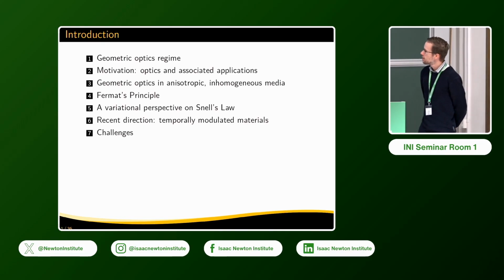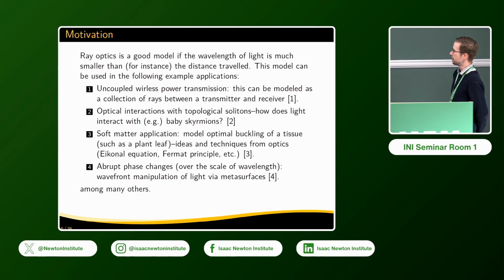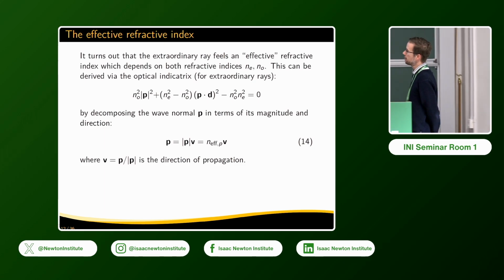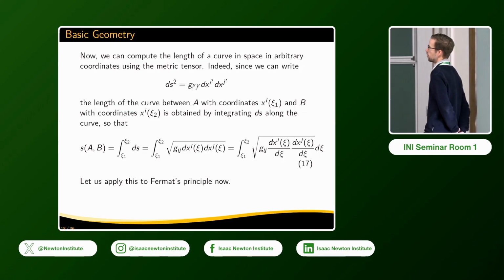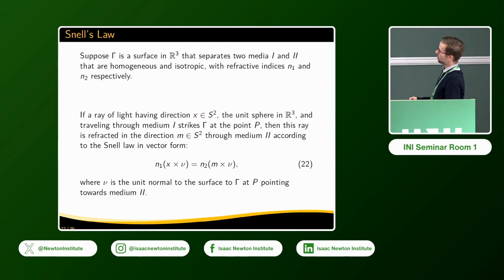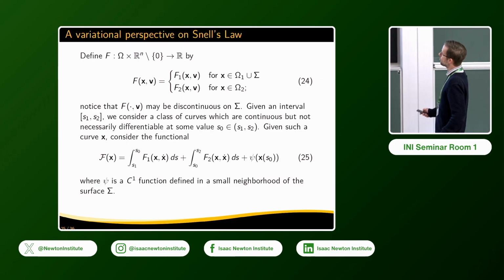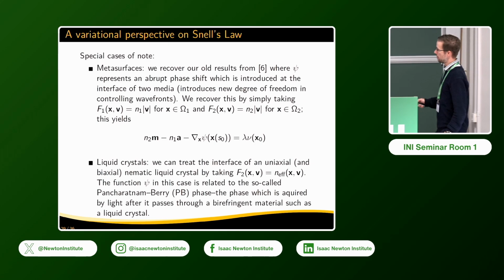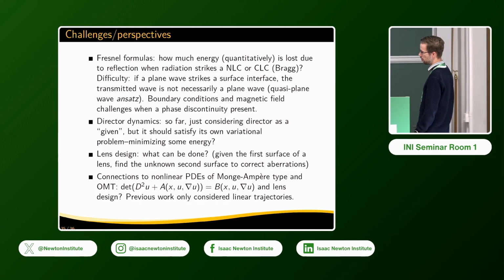Dr. Eric Stachura | Snell’s Law in Liquid Crystal Optics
Title: Snell’s Law in Liquid Crystal Optics
Speaker: Dr Eric Stachura (Kennesaw State University)
Date: 22nd Aug 2025 - 9:00 to 9:45

🗓️ Event: (DNMW06) Recent challenges in the mathematical design of new materials